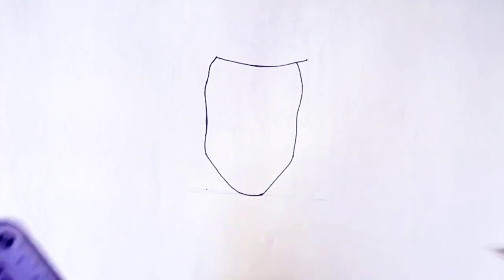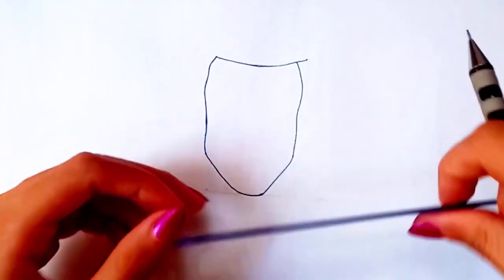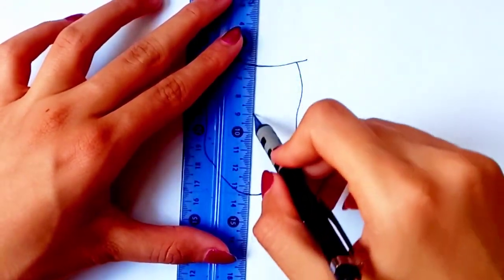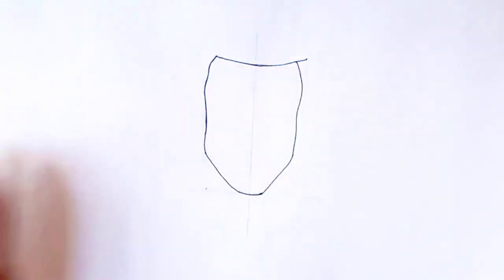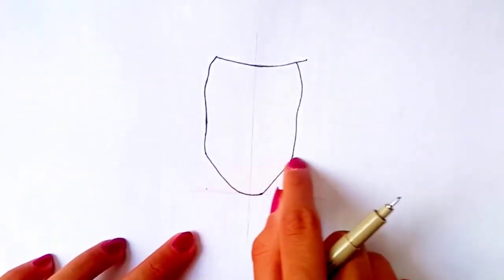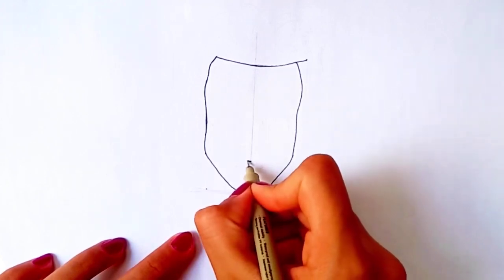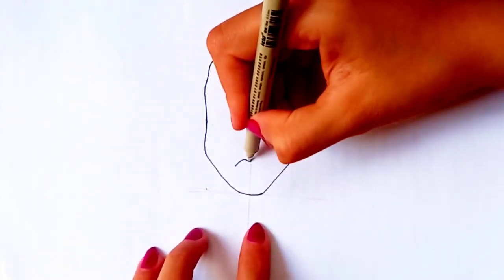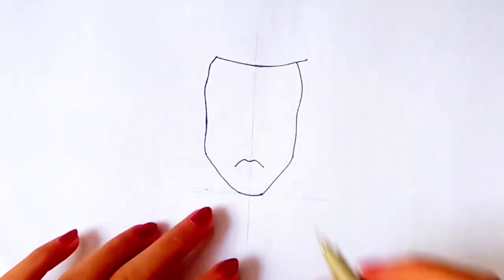Xxxtentacion portrait | drawing Xxxtentacion easy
draw Xxxtentacion easy step by step.